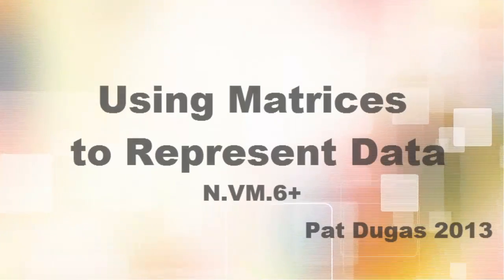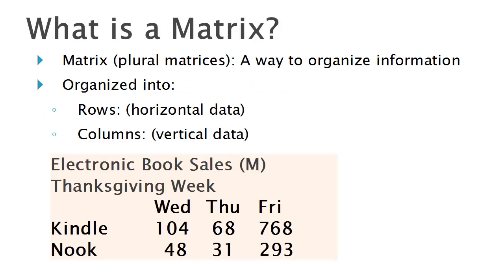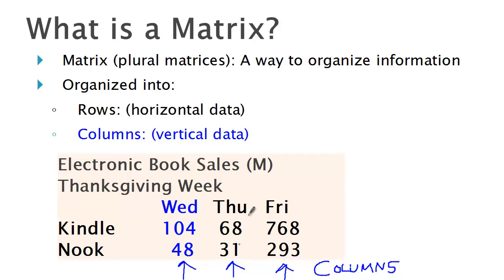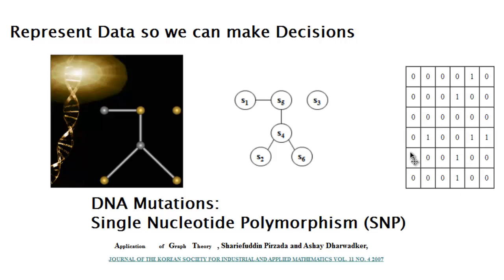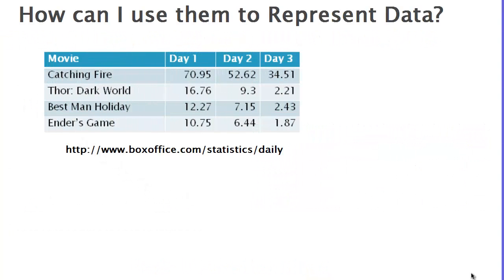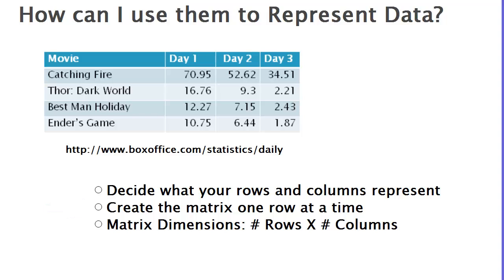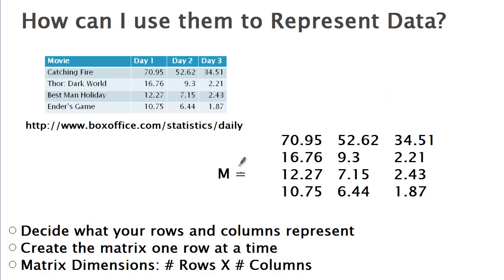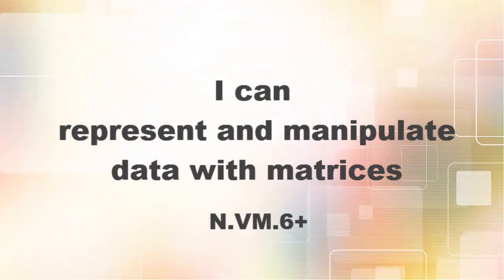5.1 Represent Data with Matrices N.VM.6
Fundamentals of how to use matrices to represent data, including basics of what a matrix is.